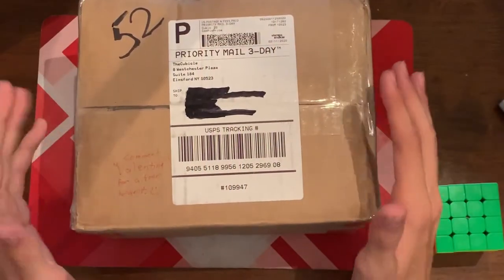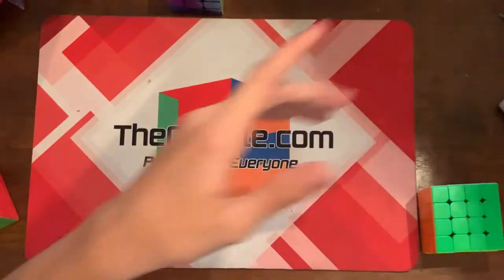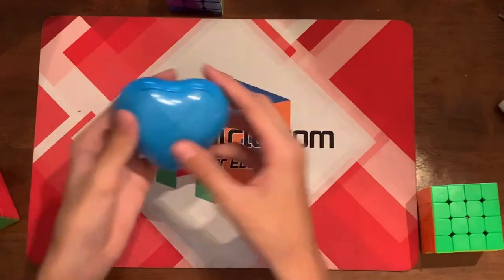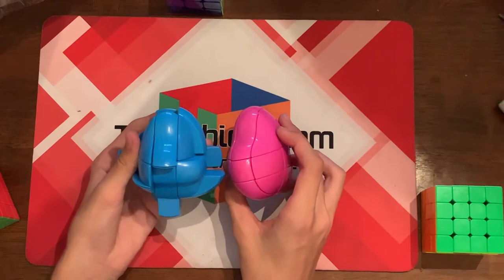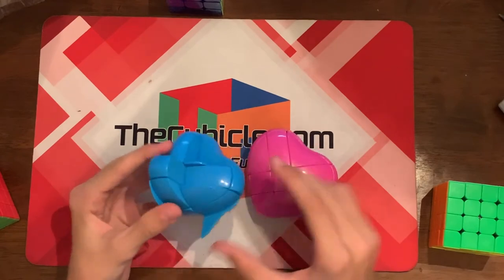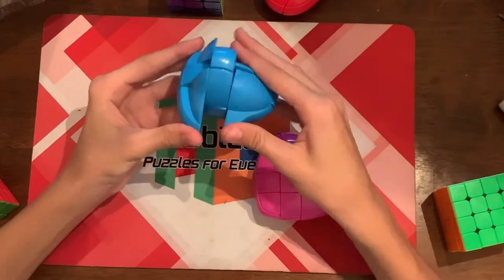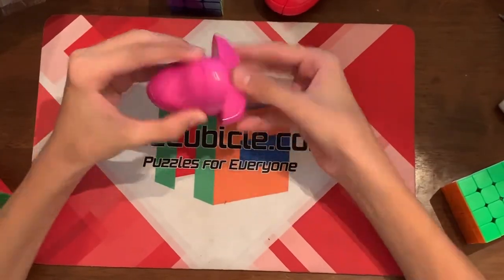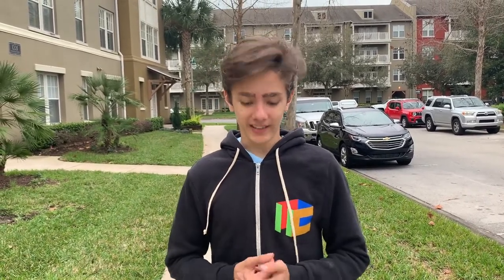UNBOXING YJ Heart Cubes and Cubicle Hoodie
Hey everyone!  You can probably tell by the thumbnail that I actually got and unboxed these a few days ago on Valentine's Day, but no matter what day of the year it is, these deceivingly complex cubes are worth seeing.  SPOILER ALERT!  THEY ARE A LITTLE TRICKY TO SOLVE!
But besides the cubes, I also unboxed a brand new Cubicle hoodie, that I can't wait to wear to my next competition!